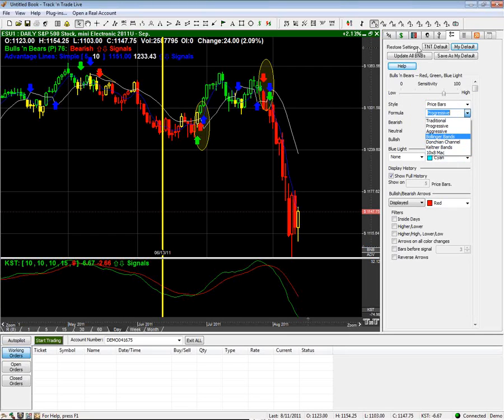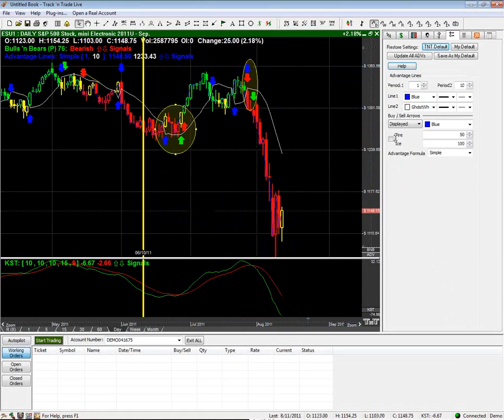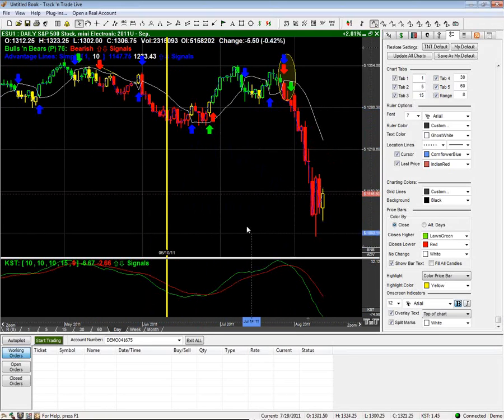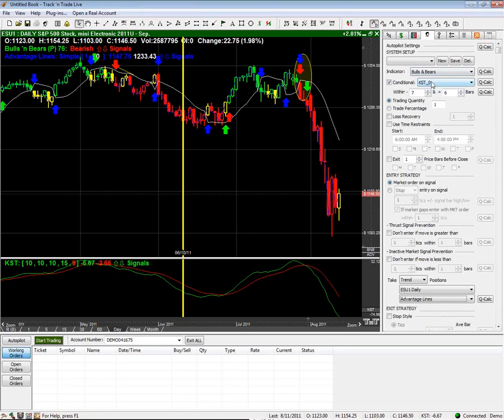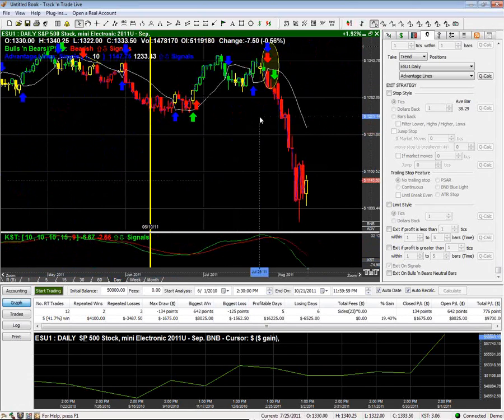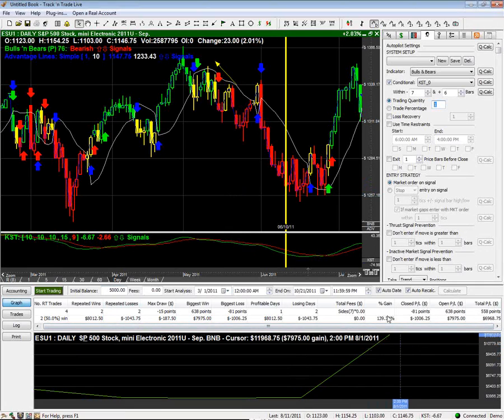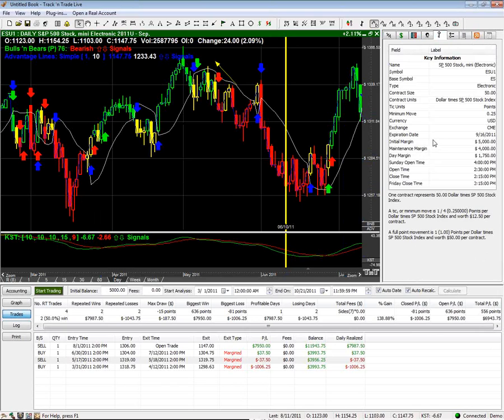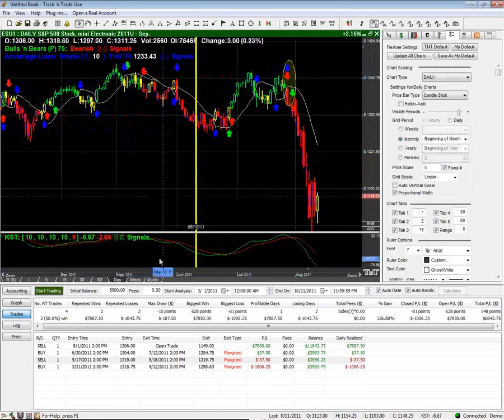Bulls 'n Bears, Know Sure Thing and Advantage Lines Pt.3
Part:3 Learn how to successfully trade futures, forex and stocks using technical trading indicators. Generate accurate buy & sell signals right inside your chart! Step by step instructions from Gecko Software for Track 'n Trade Live.